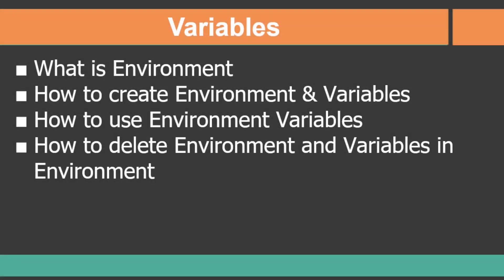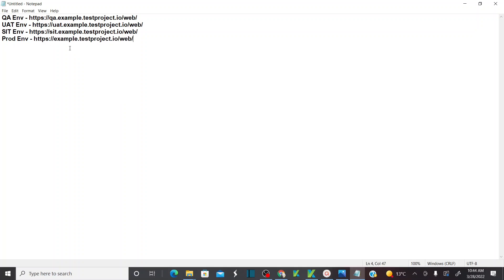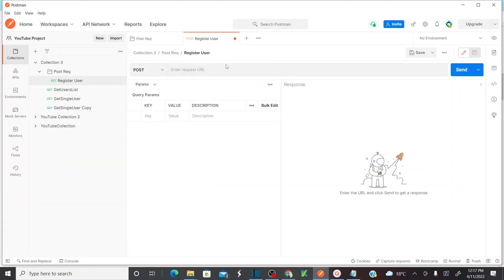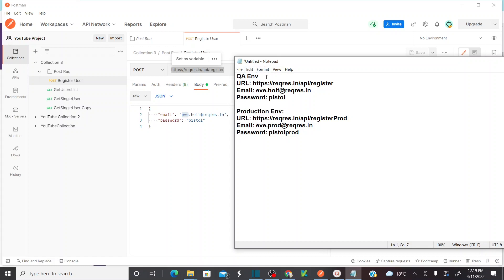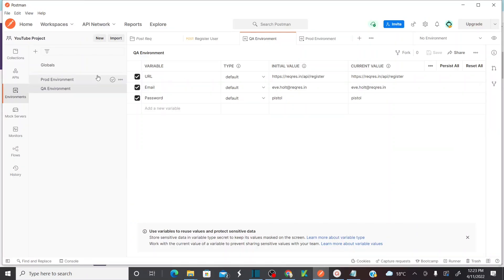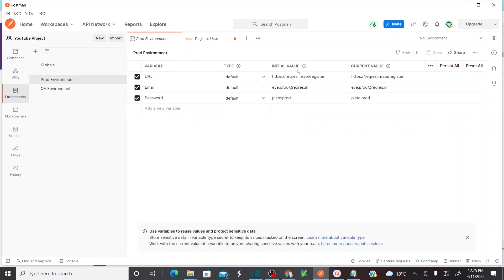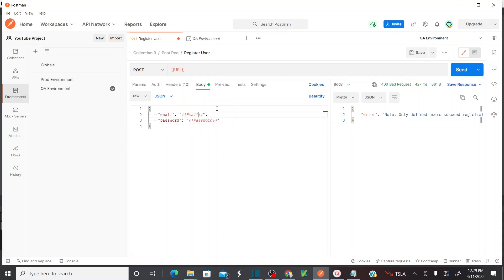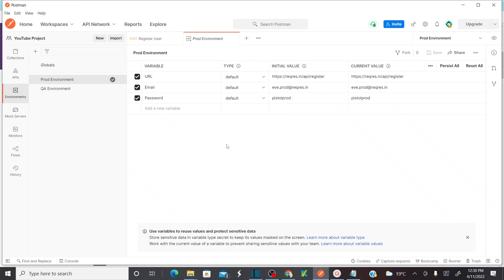Postman Beginners Tutorial - 07 | Create Environments | Environment Variables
- What is Environment
- How to create Environment & Variables
- How to use Environment Variables
- How to delete Environment and Variables in Environment